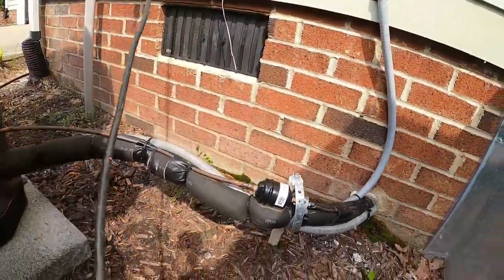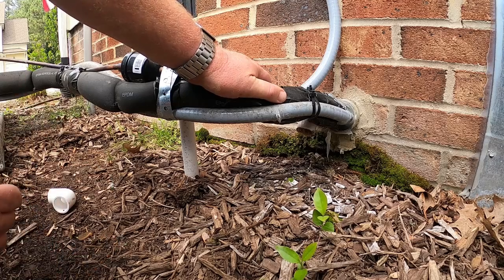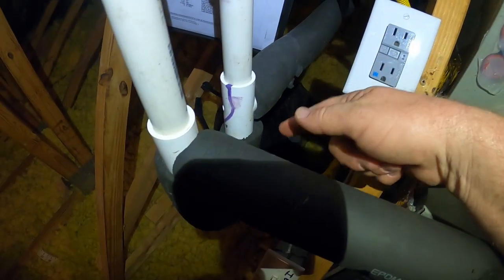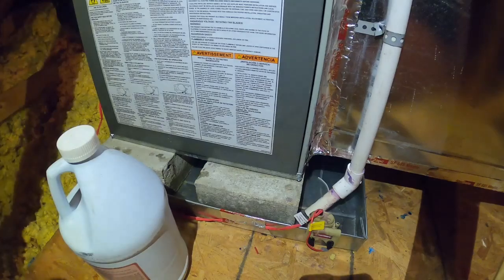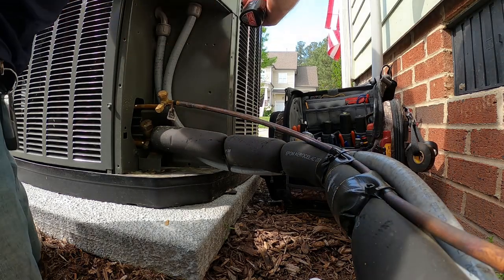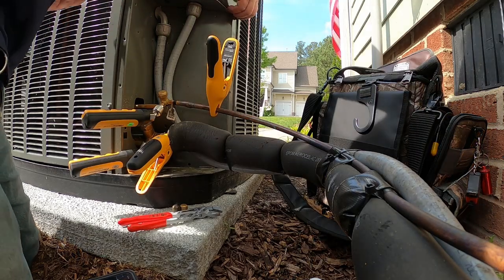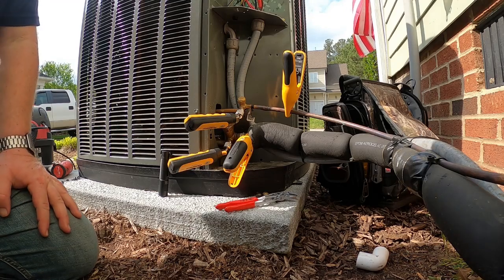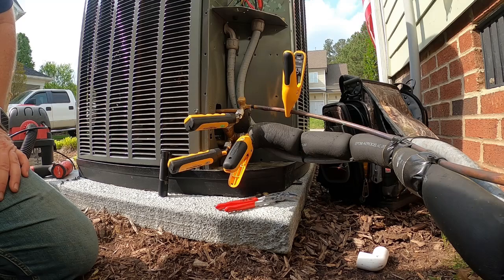NEST thermostat has no power?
Drain line clog and a tripped float switch shut down a nest tstat.